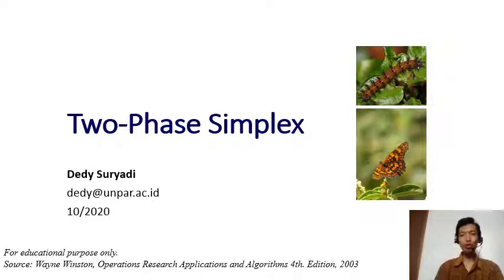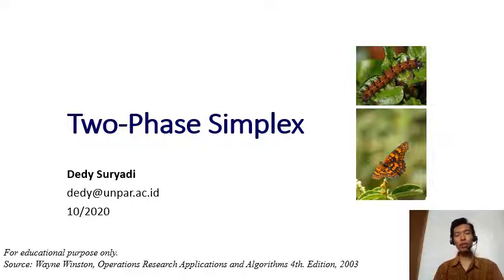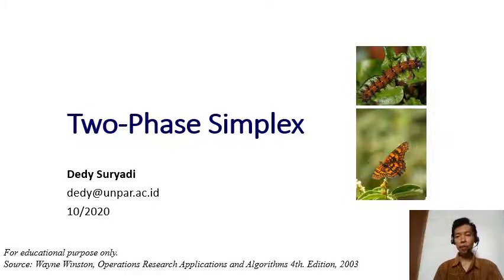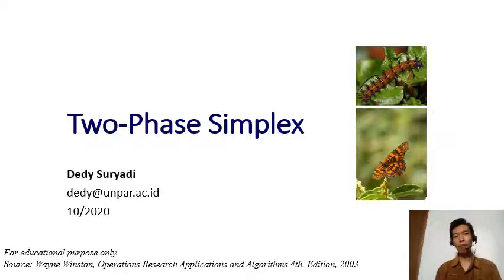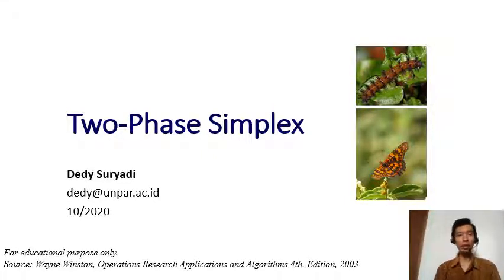Week6.1 & 6.2 Two-Phase Simplex Method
Correction: 4:51 on slide #5, the values of x1 and x2 on the first table should be 0 (instead of -2 and -3), because the objective function of the First Phase is min. w' = a2 + a3.